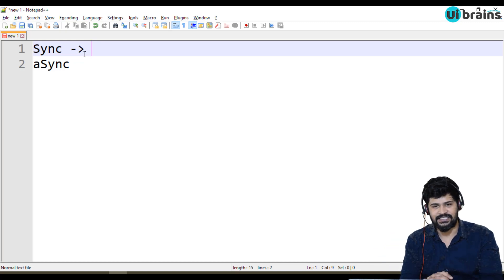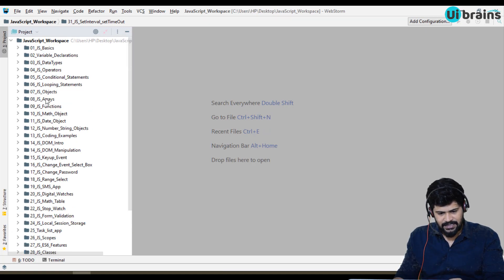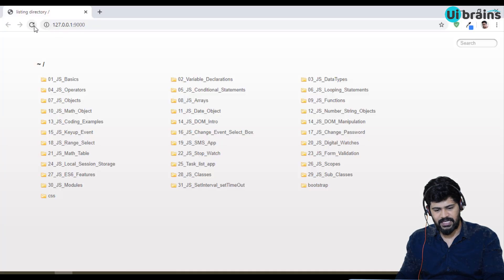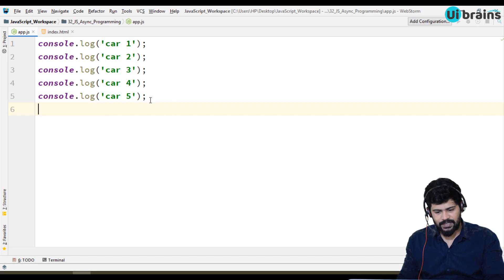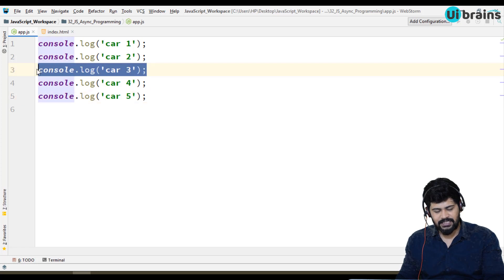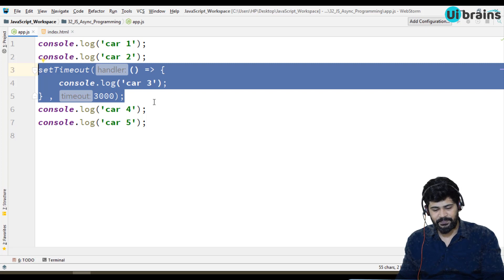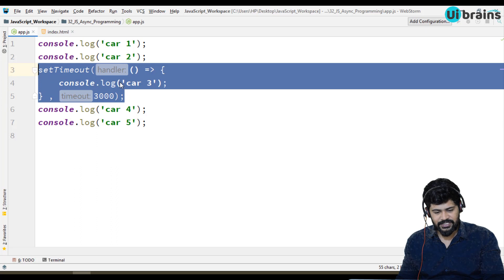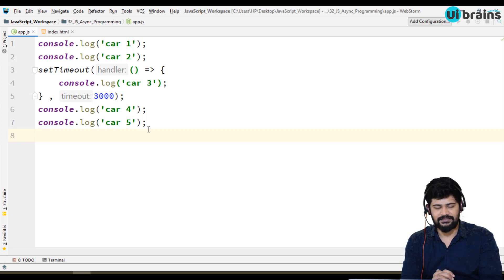58. Asynchronous JavaScript Programming | javascript tutorial | UiBrains | NAVEEN SAGGAM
58. Asynchronous JavaScript Programming | javascript tutorial | UiBrains | NAVEEN SAGGAM